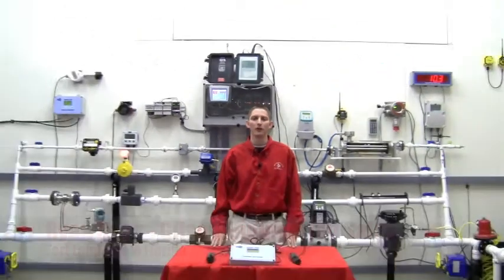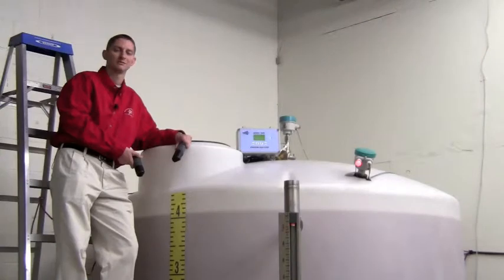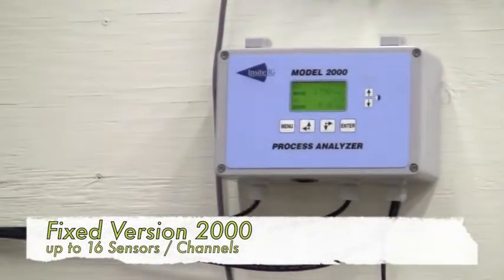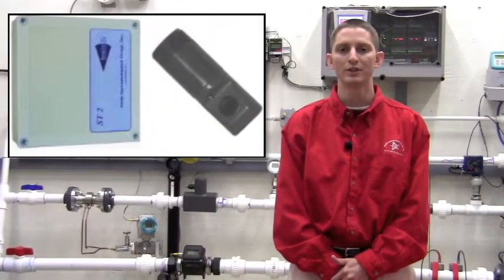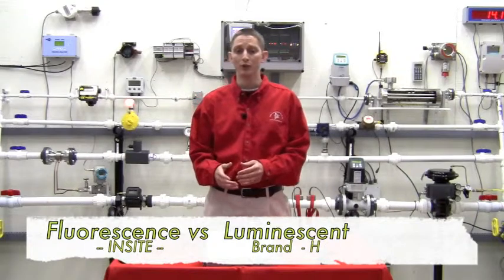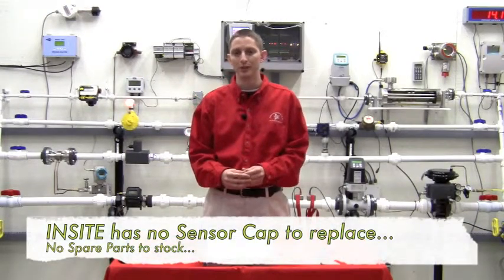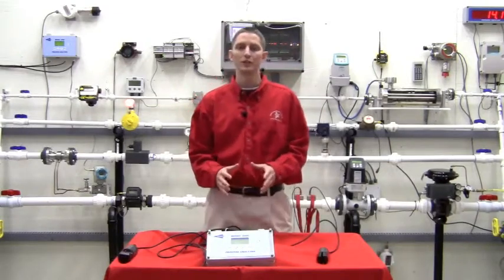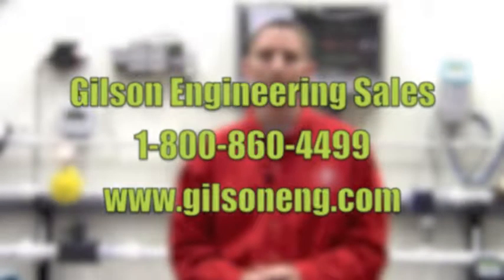Insite Disolved Oxygen Optical DO Analyzers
Features of the INSITE dual channel 2000 Oxygen and Total Suspended Solids Analyzer.